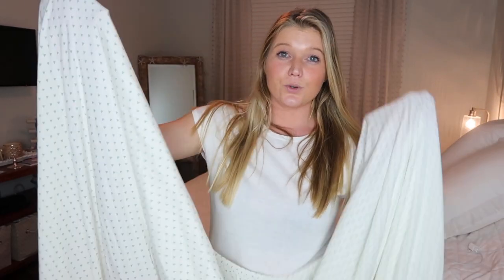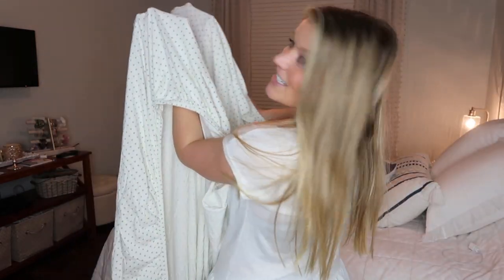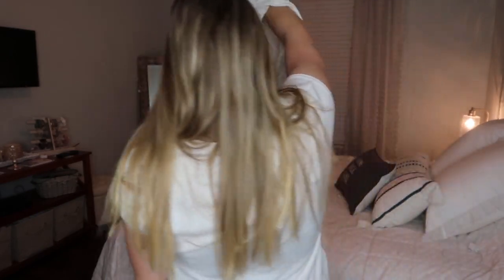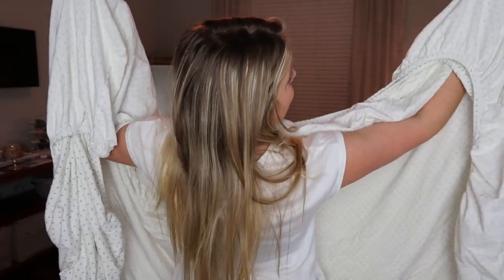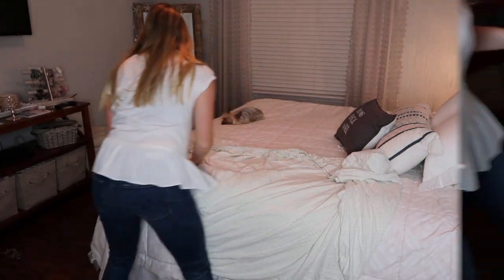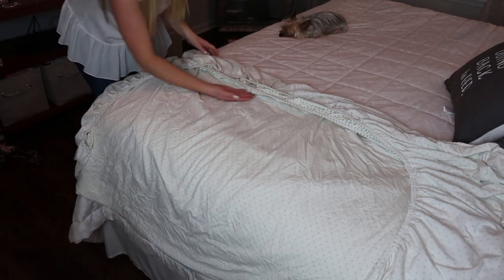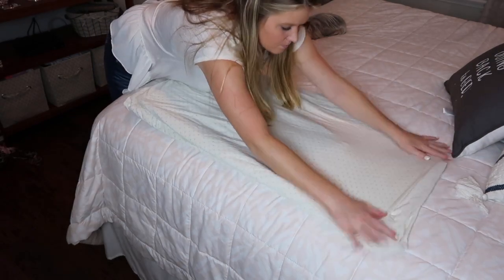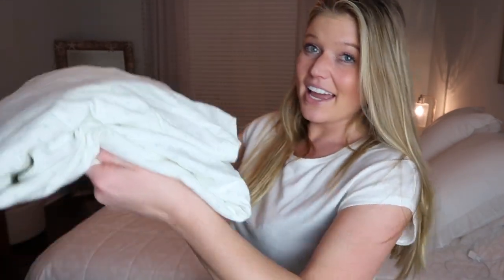How to Fold a Fitted Sheet | Linen Closet Organization Hacks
IBOTTA LINK!

GET DISCOUNTS WITH EBATES! I get a check for at least $50 every quarter just by enabling beats on my desktop and phone!

I promise I would never ever ever promote something I didn't personally love myself. Thank y'all so much for supporting me and my channel. It truly means the world to me!*